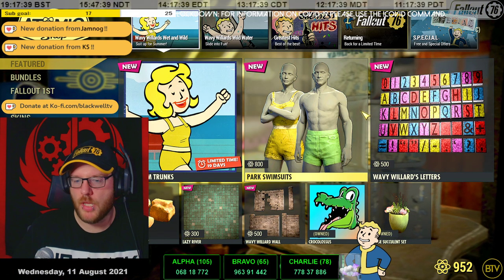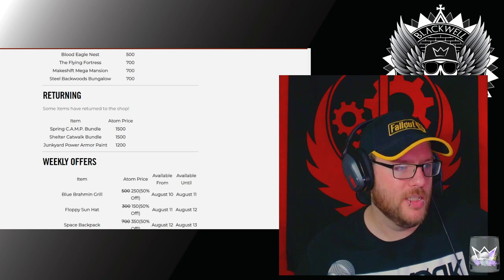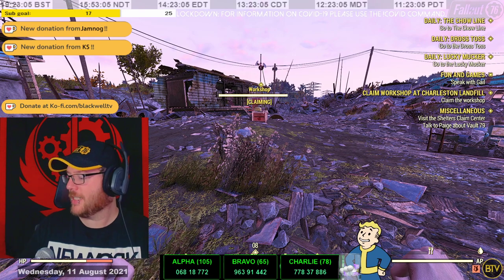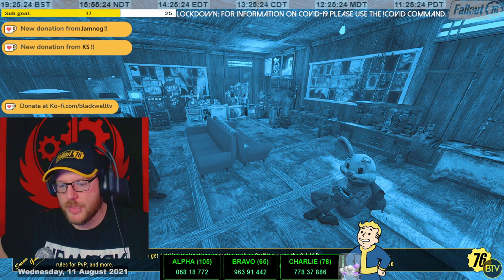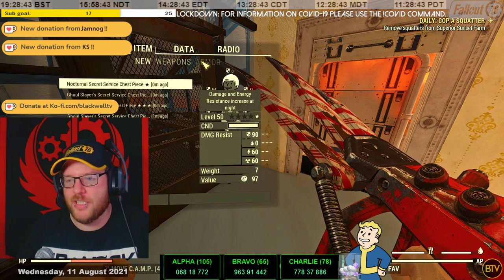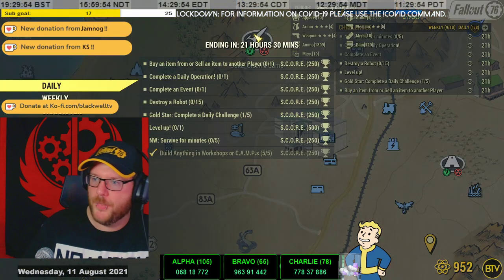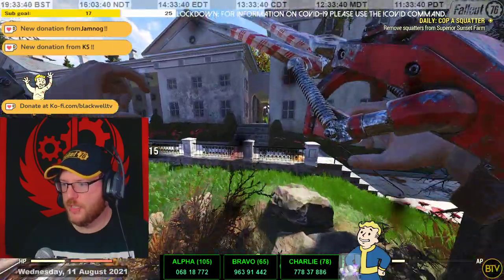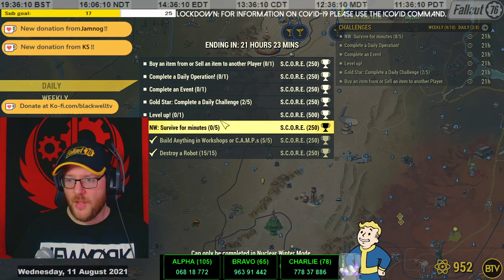Fallout 76: Daily News! [11th August, 2021] - Atomic Store Update! Secret Service Armor Trick!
Welcome Wastelanders to your daily dose of Fallout 76 News!

Today we explore the latest Atomic Store Update, take a look at the new round of Daily Challenges in game and KS gives us a decent insight into how to make the most of your Secret Service Armor crafting!!

✪ Daily Ops: Robots in West Tek!
✪ Minerva location: NOT IN GAME.
✪ Nuke Codes for (4th - 11th August): [Alpha: 06818772] [Bravo: 96391442] [Charlie: 77837886]

If you have any queries or questions feel free to drop them in the comments and we'll catch y'all in Appalachia!